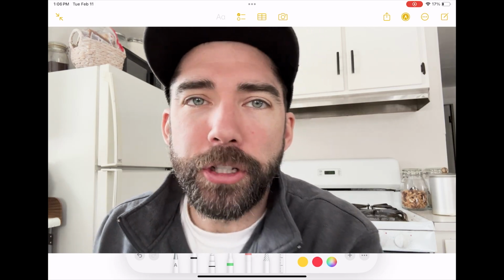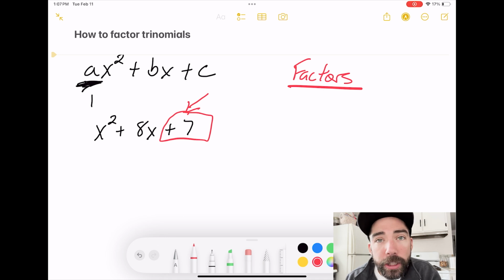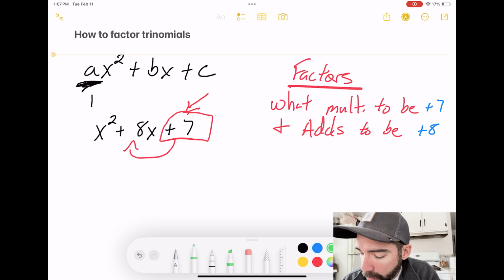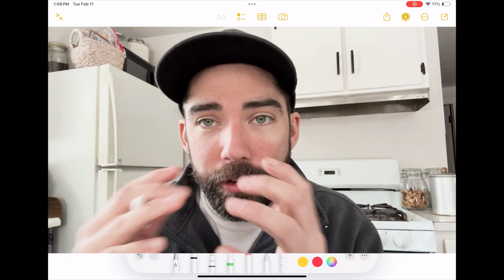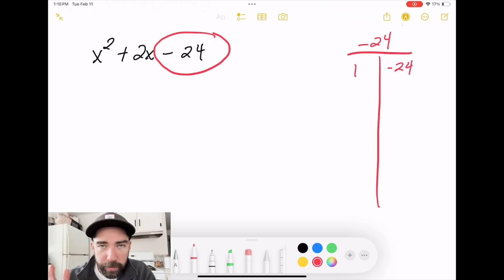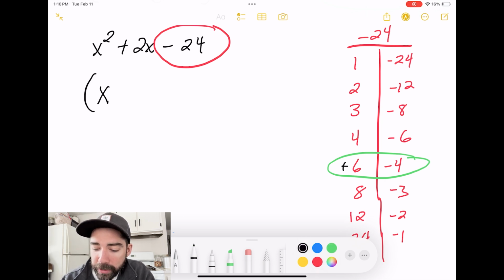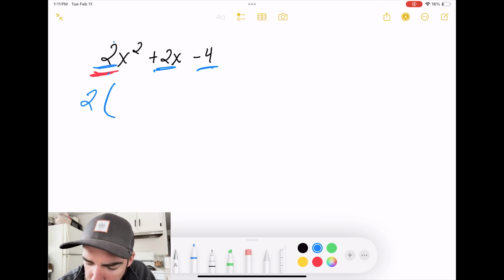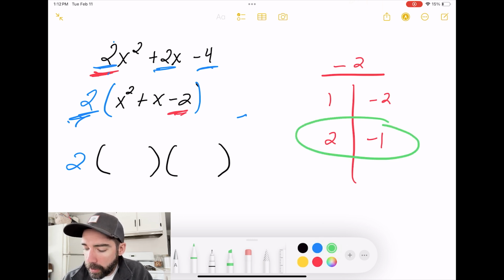How to factor trinomials | Made Simple | When a is 1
Learn how to factor trinomials the best way possible. Fast and Easy